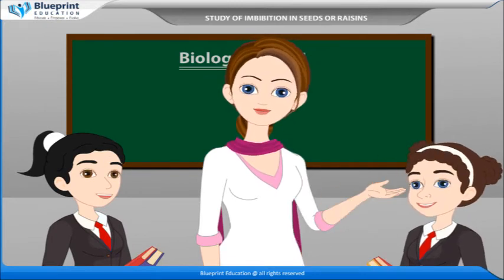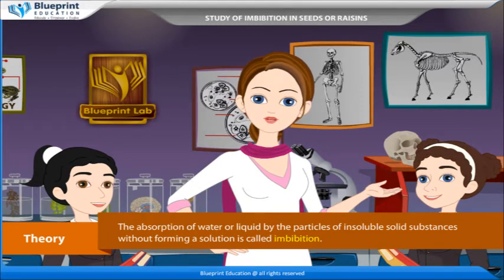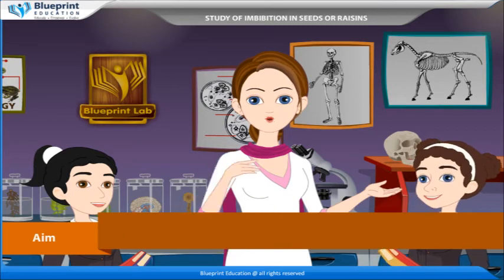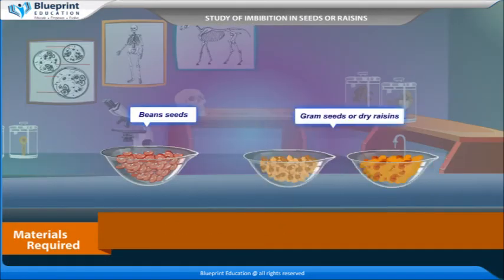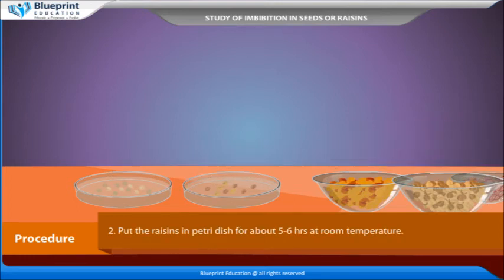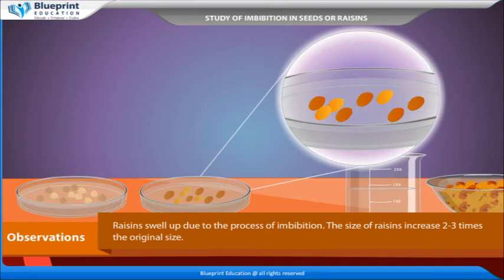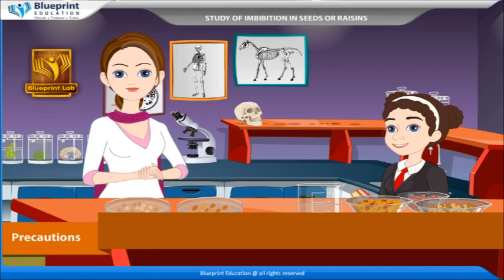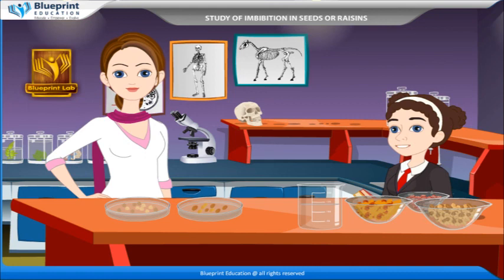To study imbibition in seeds and raisins